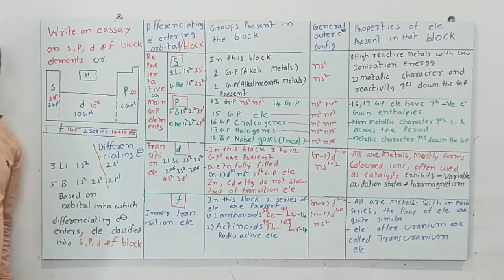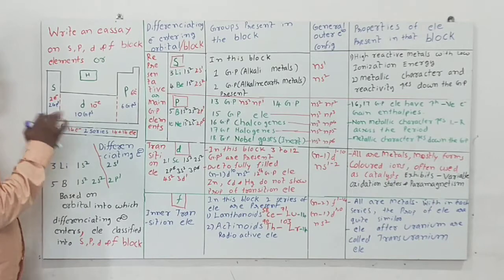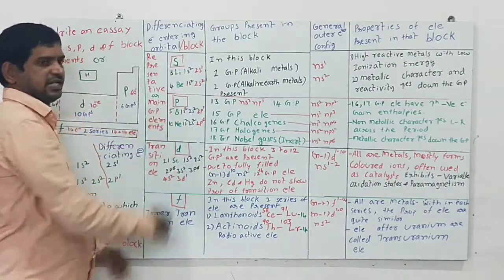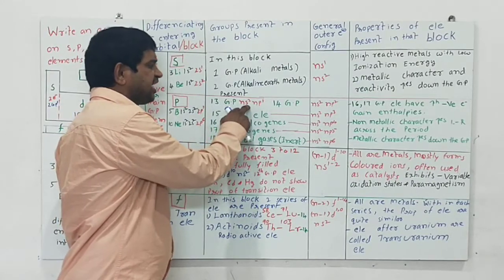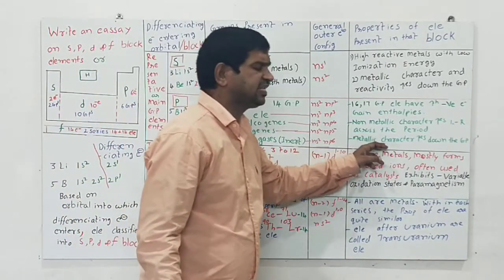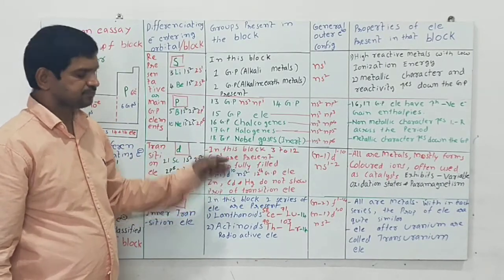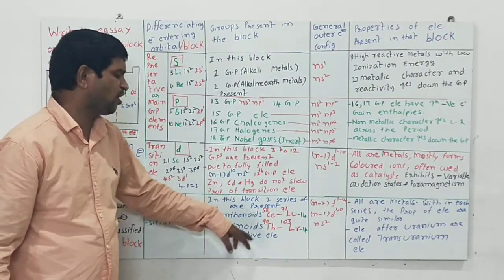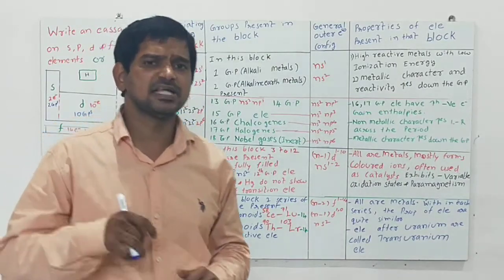11.E.P. s,p,d,f block elements